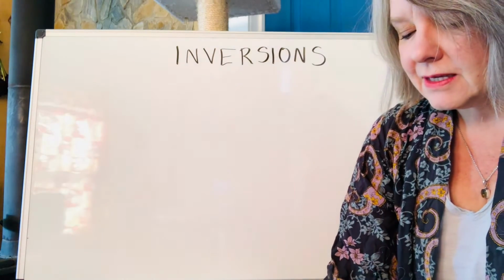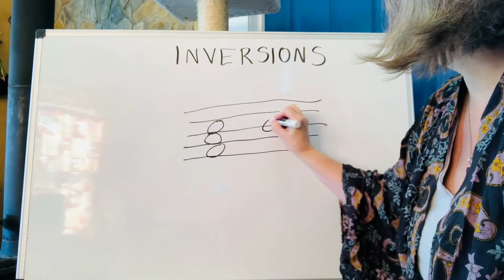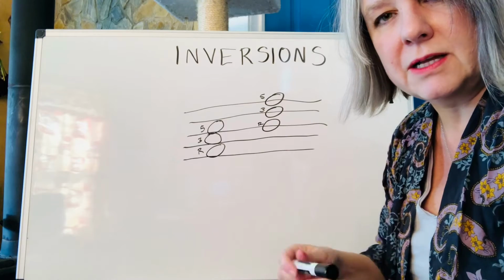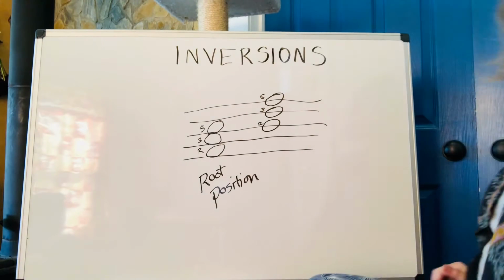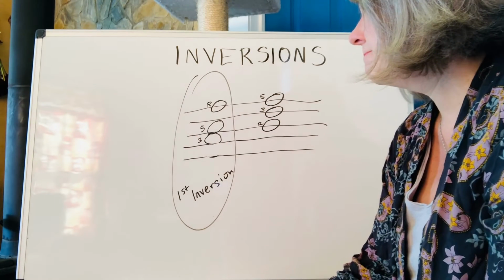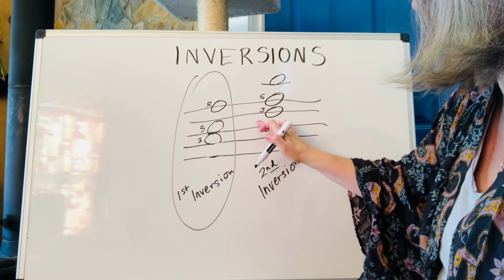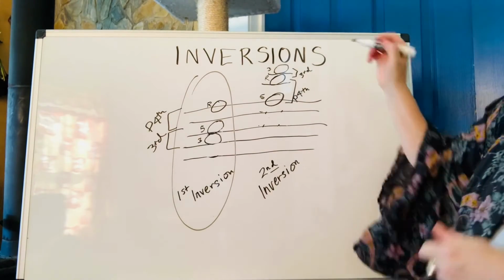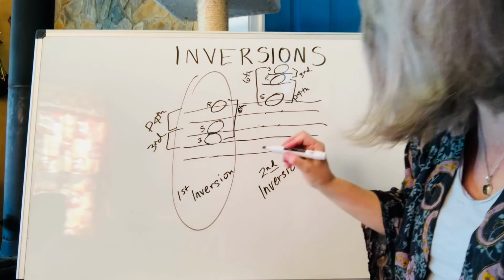Week 13 Practice Video Part 1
Cary Fridley talks about inversions and how to recognize them.